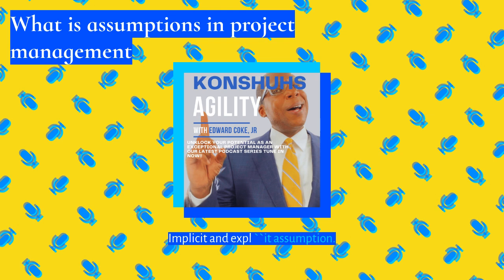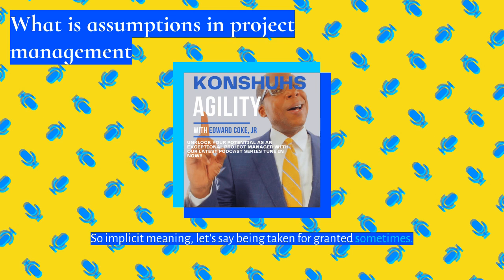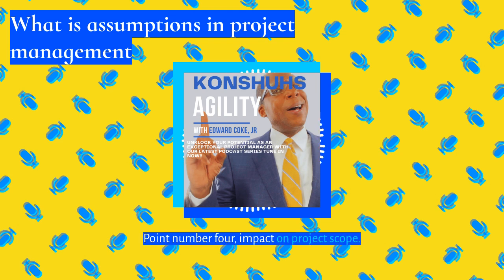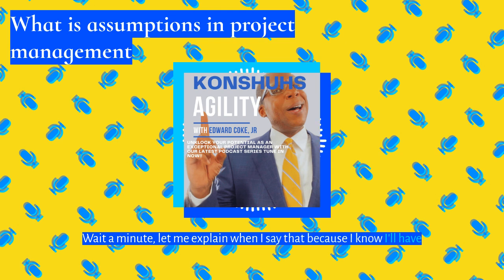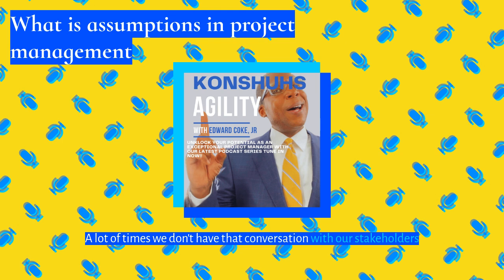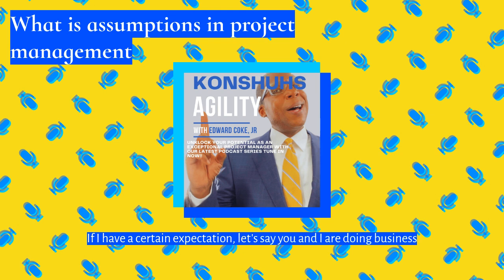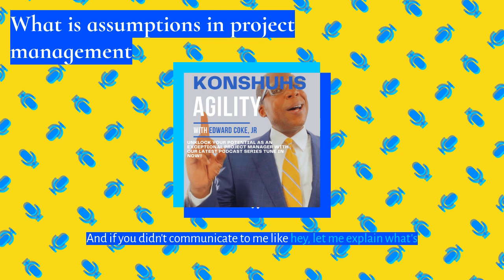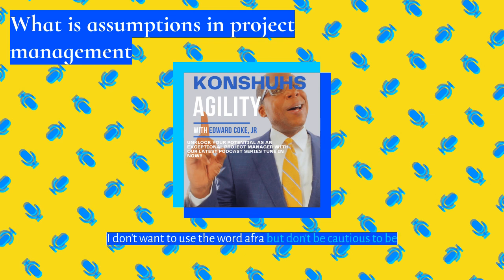What is assumptions in project management | Konshuhs Agility-Project Manager & Agile Coach,...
🚀 Master Assumptions to Avoid Project Failures and Transform your project management approach today! Are assumptions silently sabotaging your success? 💡 It's time to take control, eliminate hidden risks, and thrive in every project you lead! YOU GOT THIS!
In this empowering guide, you’ll uncover:
✅ Proven strategies to identify, validate, and re-evaluate assumptions for bulletproof project planning.
✅ Assertive communication tips to engage stakeholders and build a support network that drives results.
✅ How mastering implicit and explicit assumptions can stop scope creep in its tracks.
✅ Personal empowerment tips to embrace transparency and foster a growth mindset as you lead your projects to success.
🔎 Whether you're preparing for your CAPM certification, battling imposter syndrome, or striving for a bully-free work environment, these strategies will help you GROW and thrive as a project management pro!
🔥 Transform from confusion to clarity, frustration to execution, and stagnation to unstoppable progress. Say NO to project failures and YES to your success!
📺 Watch the video again (and again!) to master these tips and take your skills to the next level.
🌟 Remember, every successful project starts with YOU and your commitment to growth. Let’s build a better future together—one assumption at a time!
CHAPTERS:
00:00 - Intro
00:14 - Assumptions in Project Management
00:36 - Foundation of Project Planning
01:16 - Implicit vs Explicit Assumptions
02:53 - Assumptions and Risk Identification
04:25 - Scope Creep from Unrecognized Assumptions
05:20 - Validating Assumptions
07:45 - Documentation and Communication Strategies
09:18 - Re-evaluating Assumptions in Project Lifecycle